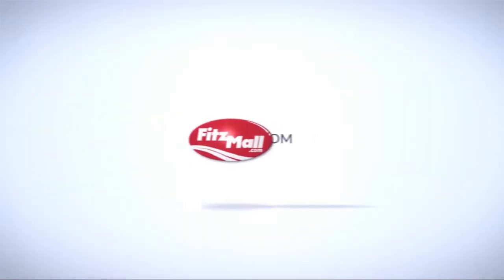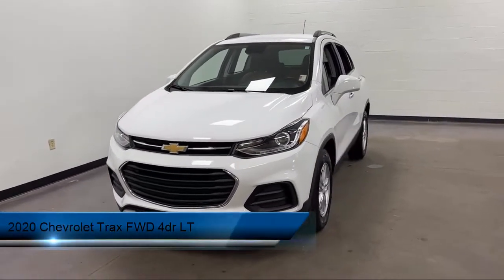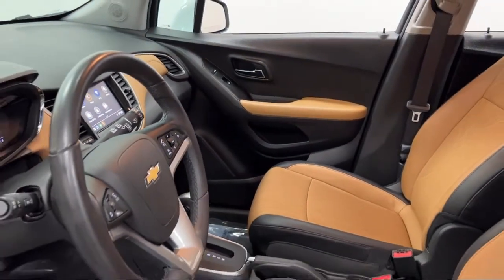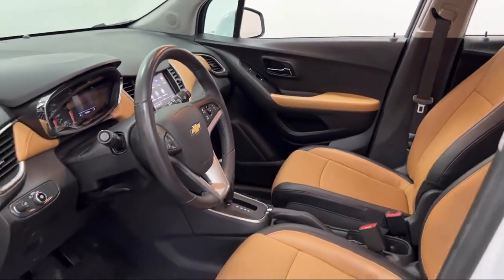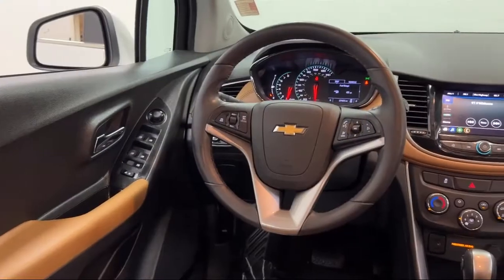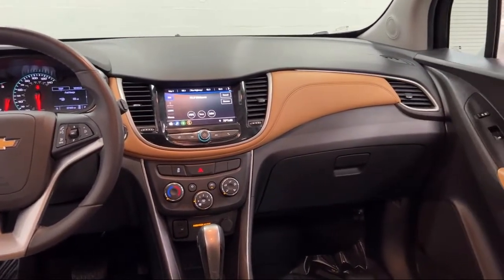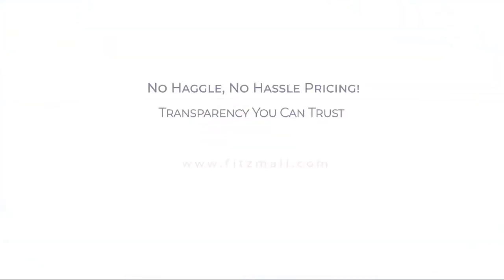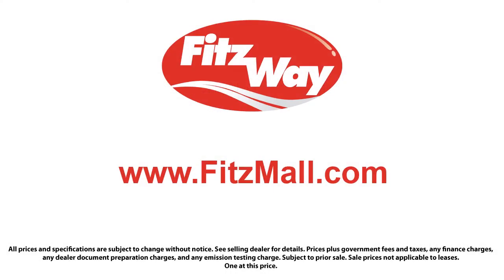2020 Chevrolet Trax FWD 4dr LT Rockville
2020 Chevrolet Trax FWD 4dr LT - Stock Number: H371824B - VIN: 3GNCJLSB8LL214632.